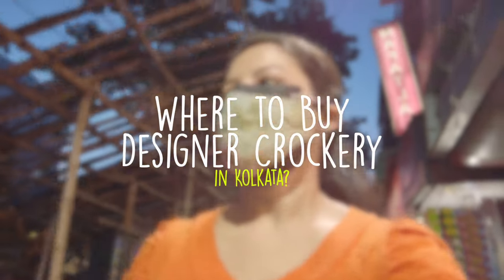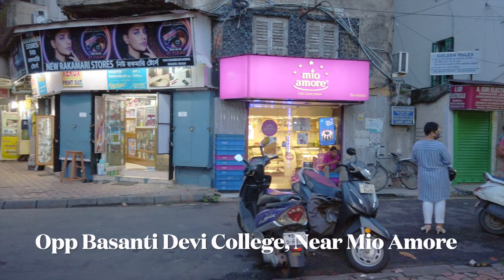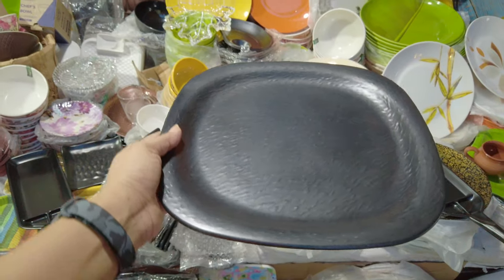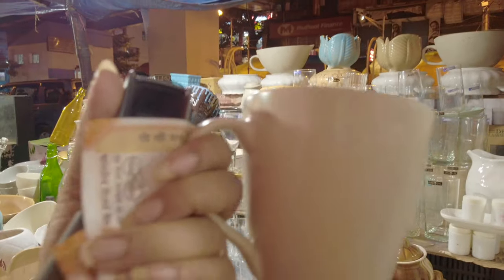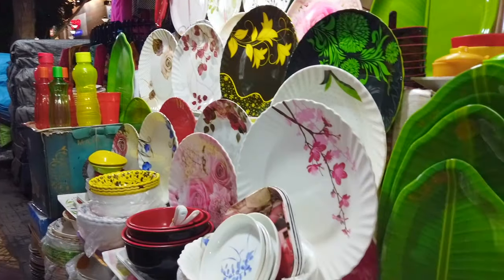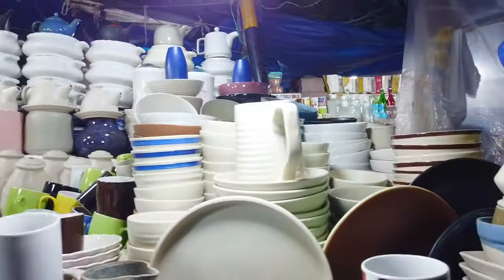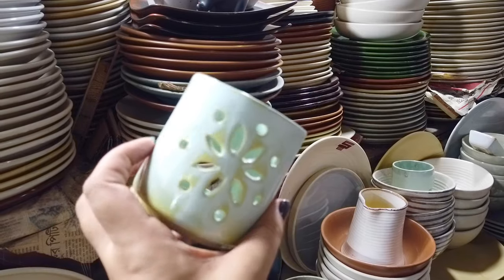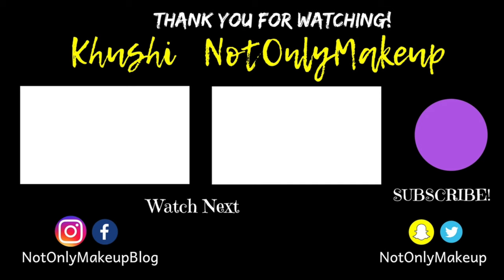Kolkata Designer Crockery Market | Cafe Style Coffee Mugs at Affordable Price | Khushi NotOnlyMakeup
If you want to buy crockery in Kolkata for your home you can check out Gariahat Market. I have listed the best shops to buy crockery in Gariahat in this video.

Bus Stand - Basanti Devi College
Nearest Metro- Kalighat, followed by an auto/bus to Gariahat stoppage
Timings - Monday to Saturday 11 AM to 7PM

I am Khushi Agarwal. I am from Kolkata, India.
 I make videos on Beauty, Fashion, Travel, and my life experiences.

Gadgets I use for filming-
Go pro hero 6-

Osmo Pocket-

Nikon DSLR -

Hey People, I am Khushi from Kolkata. Youtube is my passion and I make videos on Beauty, Fashion, Travel, Food, and Lifestyle, and more.